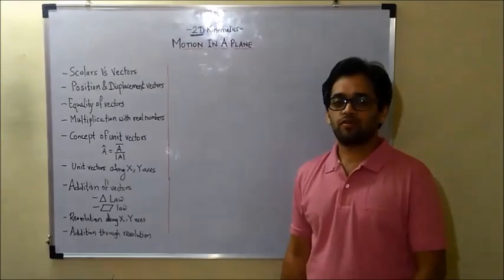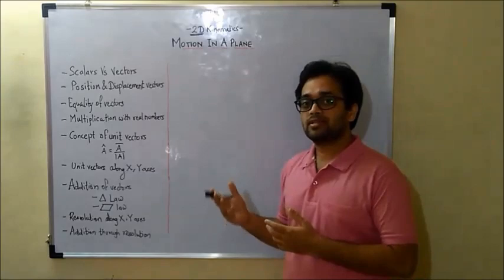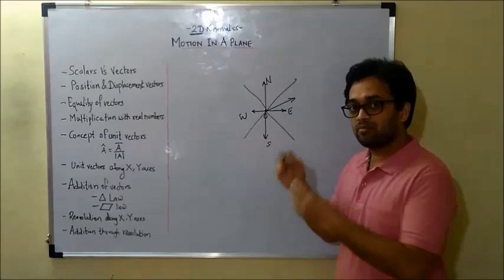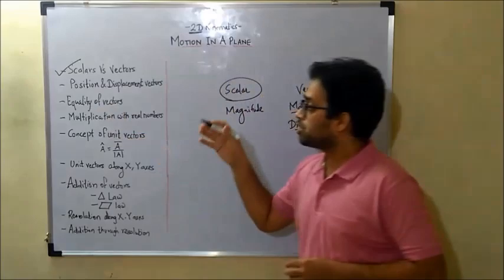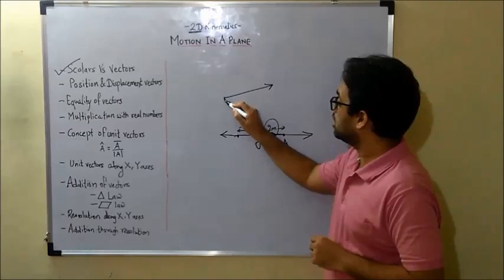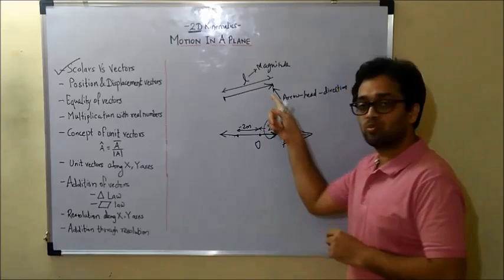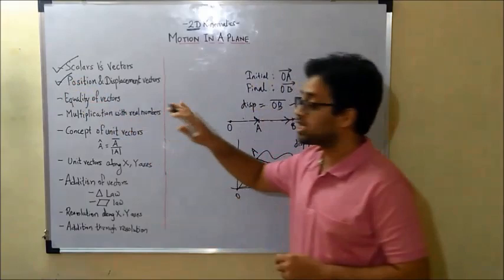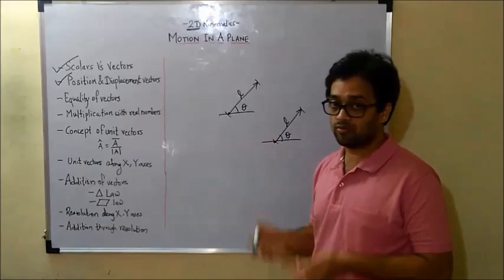LEC 01 CH02 2D Kinematics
👨‍🏫 Application Oriented Physics: Online Video Lecture Series👩‍🏫
For Class 8 to 12 students. Starting from 1st June.
💰⚖️ Learn in even less than ₹ 30*/ day

Indraneel Naik (M.Tech. NIT)